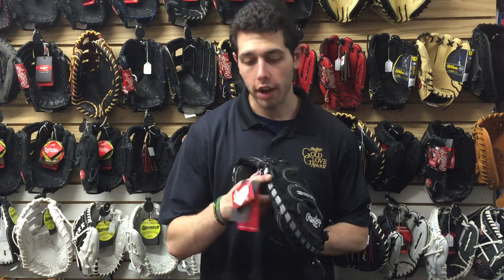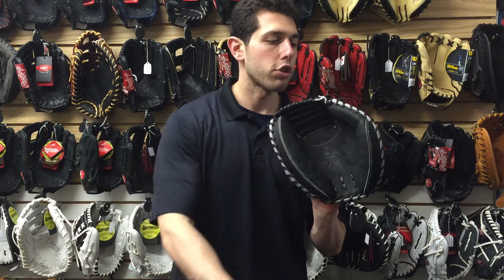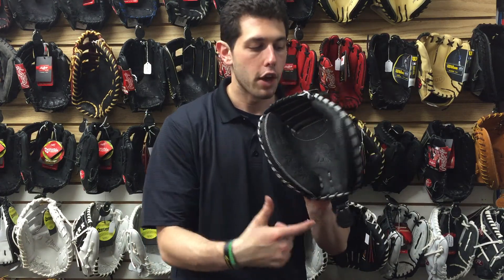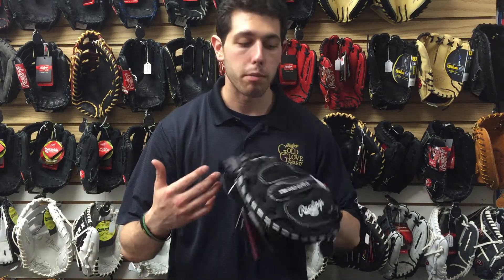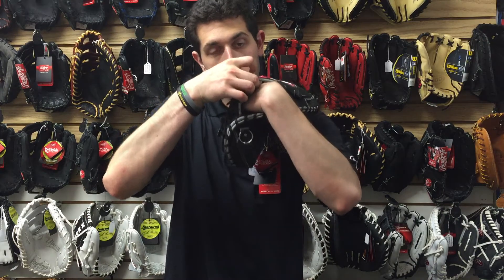Closeoutbats.com Rawlings Heart of the Hide Dual Core Catcher's Mitt PROCM33DC